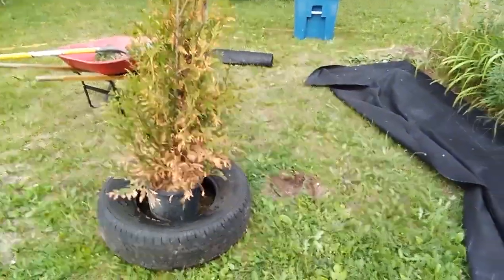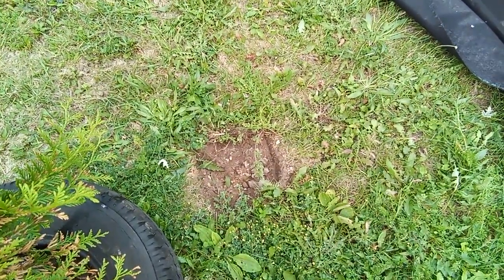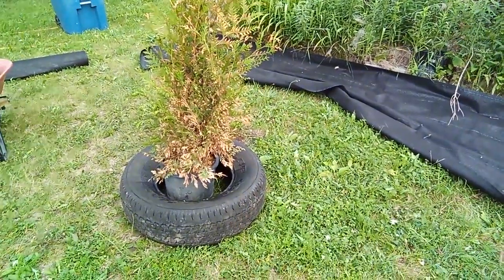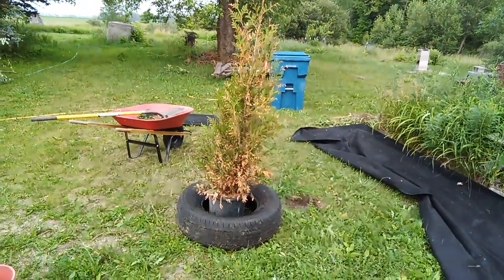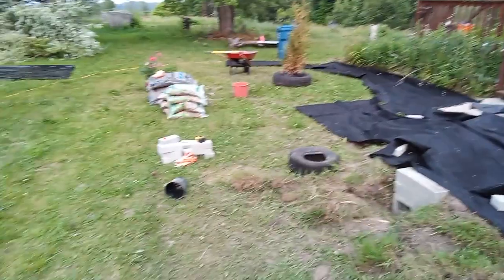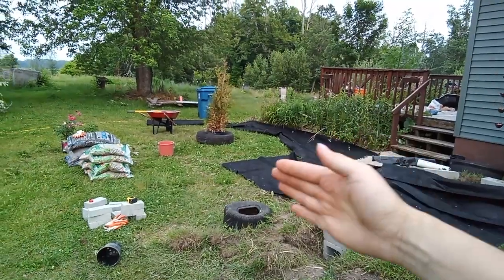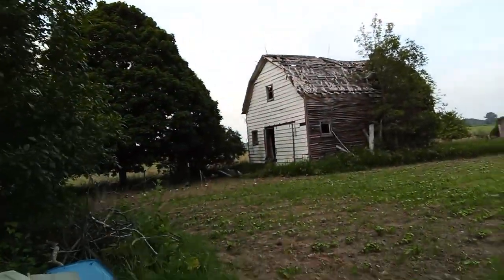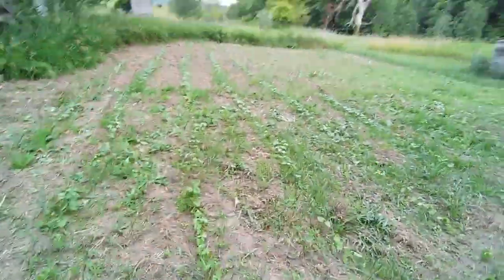July 2, 2023